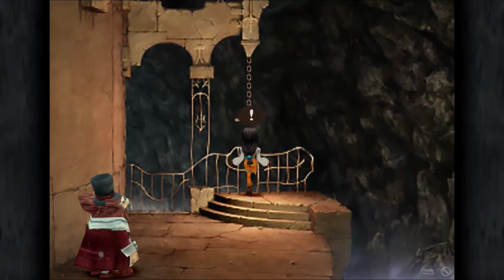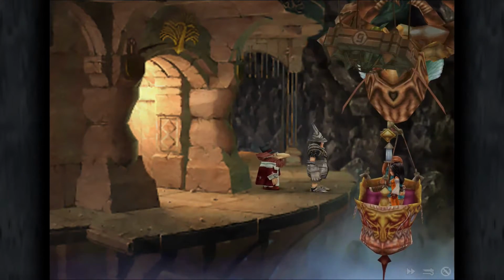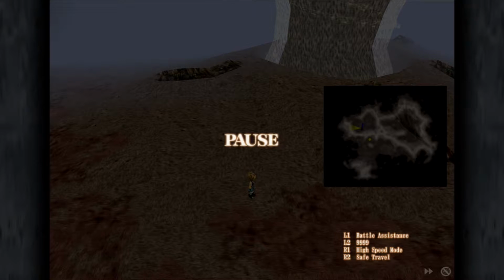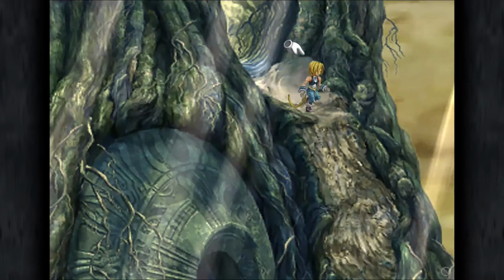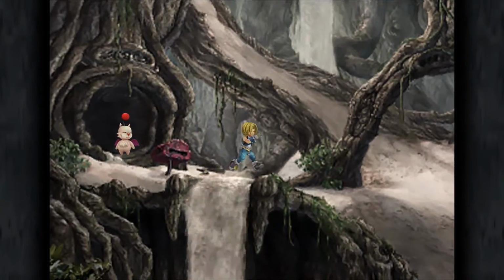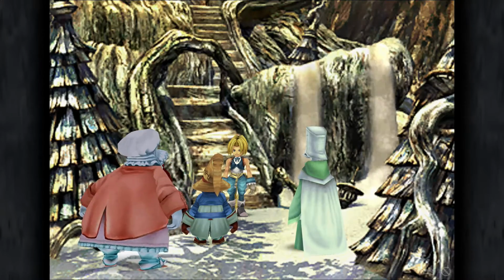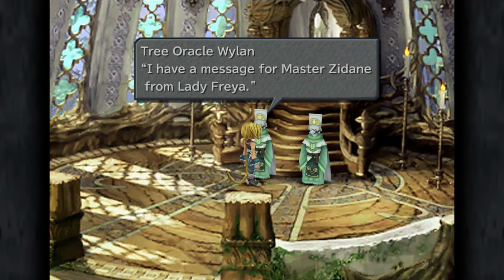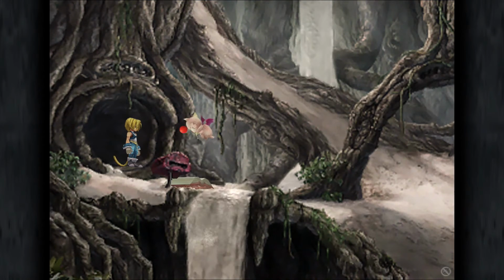Final Fantasy 9 EXCALIBUR 2 Guide | PC PS4 XBOX ONE & SWITCH - Gargan Roo - D2-03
Final Fantasy 9 EXCALIBUR 2 Walkthrough with Simon

Prime (Buy as a gift for someone) ➤

Gargan Roo has one encounter we have to deal with before we can take our other team into Cleyra for some fun exploration.

The Excalibur II is a coveted weapon in FFIX that can only be looted before the in-game clock ticks 12:00 hours. Since it is located towards the end of the game on disk four, this can be a challenge to say the least! It is required for the Platinum Trophy. In this series we will not only be working towards this sword, but we will be doing everything else as well :) Sounds impossible? Let's find out!

Final Fantasy 9 was first released way back at the turn of the century for the original Playstation (PSX). Seventeen years later it's back in this PS4 re-release with updated HD models and graphics.

Fuzz

Final Fantasy IX PS4 Excalibur 2 Perfect Game Walkthrough
 - FF9 PS4 Remaster Guide